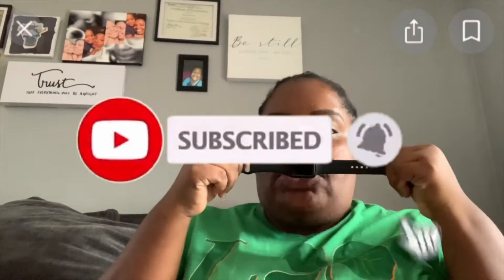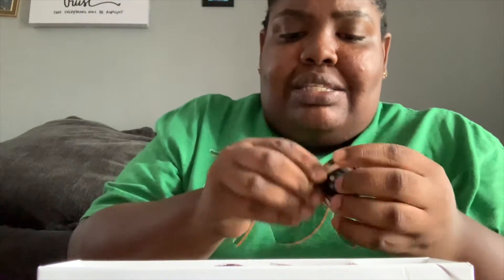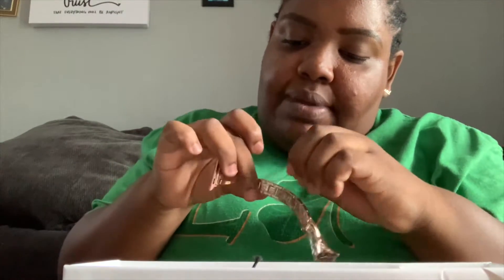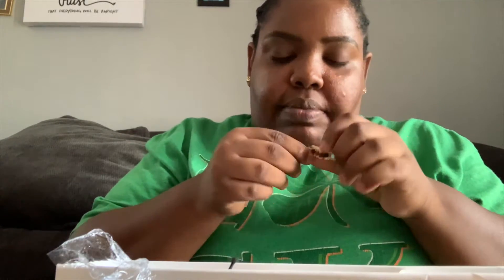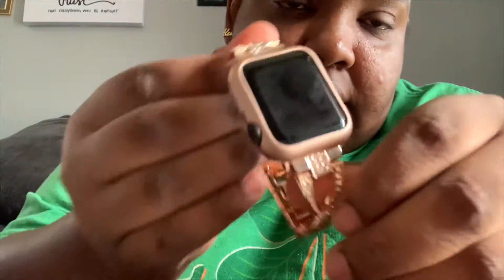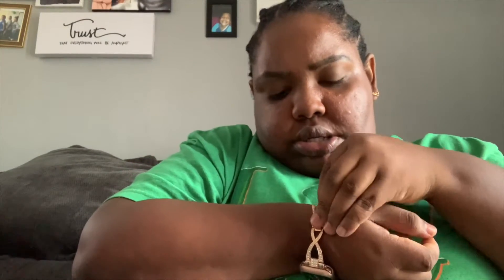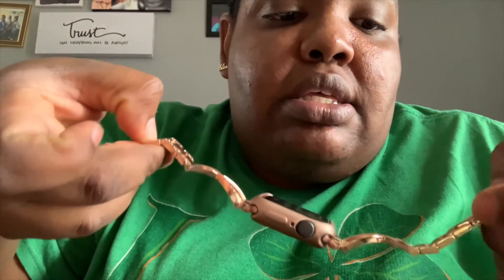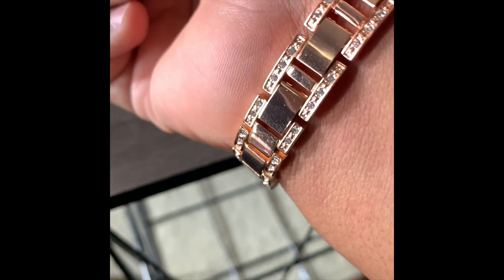Amazon Unboxing | Apple Watch Band Try on| I feel expensive!!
Hey Yannanators hope y'all doing well. Y'all are the best!! I thank you for the support and going above and beyond with the love!
This is only the beginning we are about to go up from here so lets get ready y'all.  Remember protect your mental health and self love first!

New intro by sadora_tgraphics (her  business IG page)
Go support!!!

                     RoAd To 1000 YaNnaNaToRs

Business IG: the_ar_creations_

✨About Me
5’5
26
African American

✨Filming/Editing Equipment✨
iPhone X📱